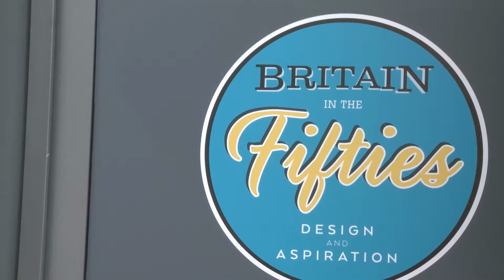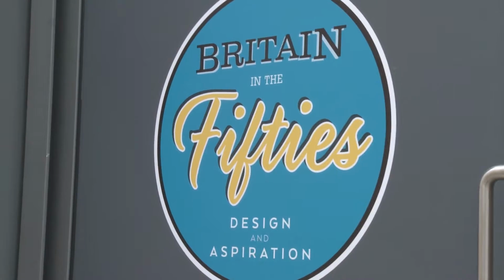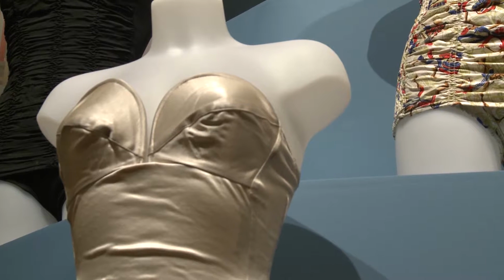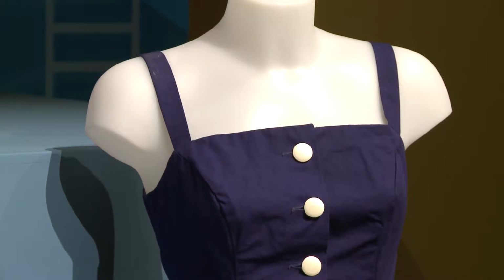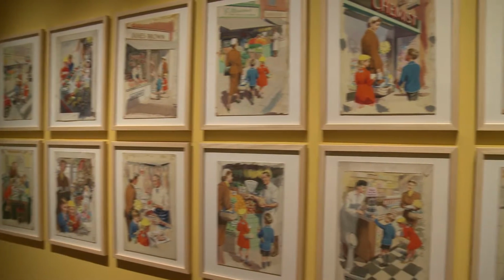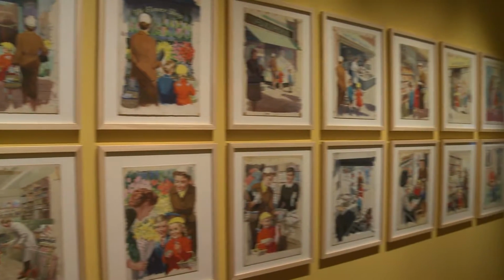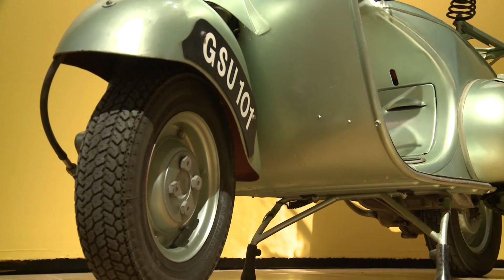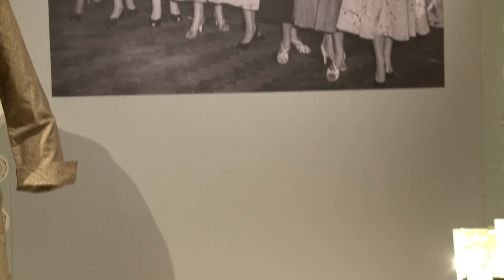Big News - 'Britain in the Fifties' exhibition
7th July 2016. A nostalgic exhibition is on its way to the West Midlands this weekend at Warwickshire's Compton Verney Art Gallery.

'Britain in the Fifties: Design and Aspiration' turns back the clock to an era where Britain was recovering from the shock of the Second World War. It follows the lives of an average British middle-class couple showing how design would have influenced things when it came to marriage, buying a house and going on holiday.

From the child-sized Royal Caravan played in by Prince Charles and Princess Anne - to paintings, posters and textiles by Enid Marx, the exhibition features more than 150 objects. Roshni Patel reports.